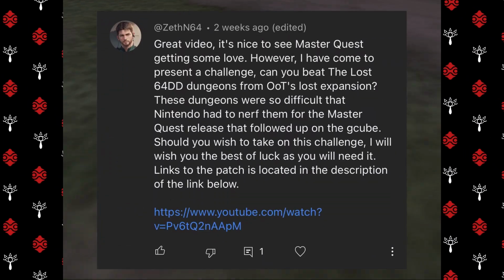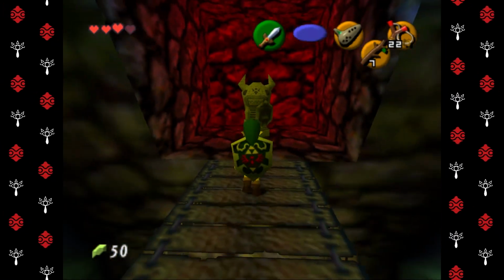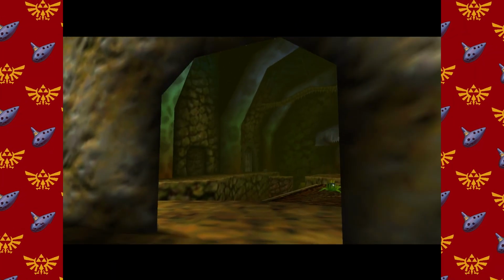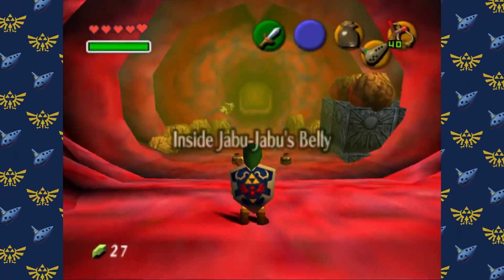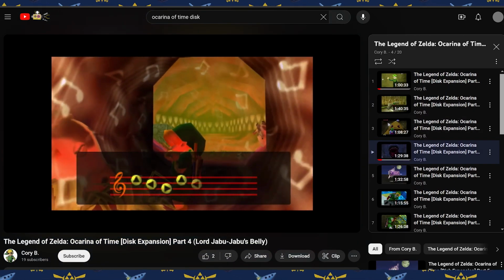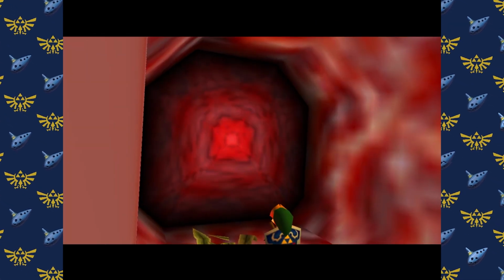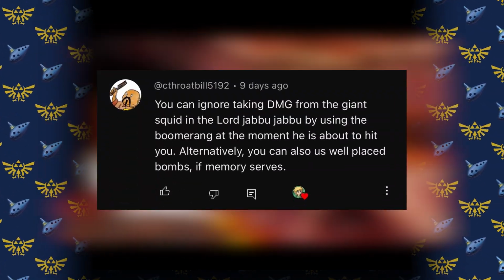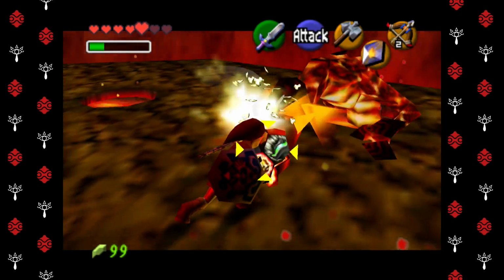What are the Missing 64DD Zelda Dungeons?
In today's video, I check out the missing 64DD Ocarina of Time dungeons. These are the dungeons that were "changed" to be easier in the Master Quest version, that used to be for the 64DD before it flopped.